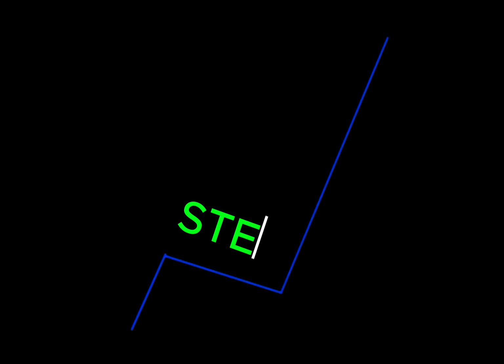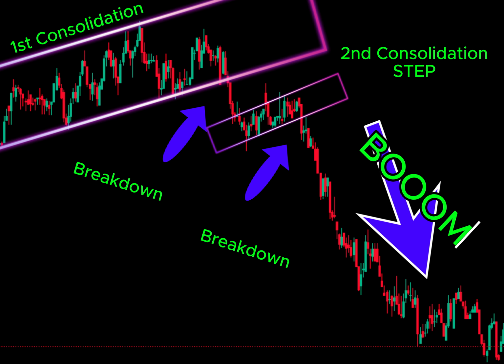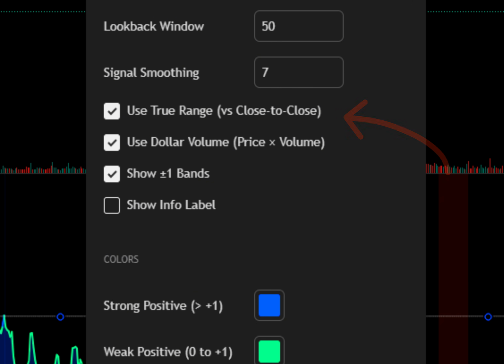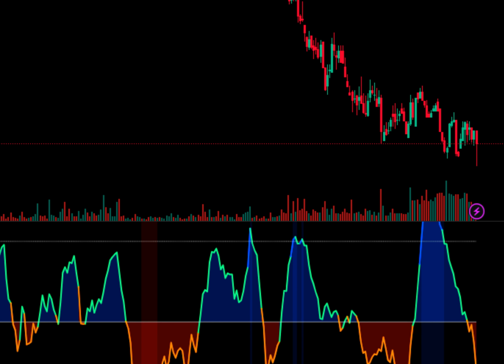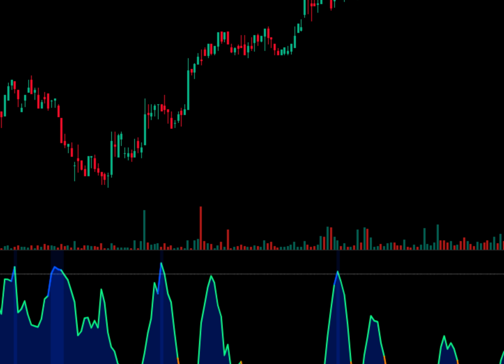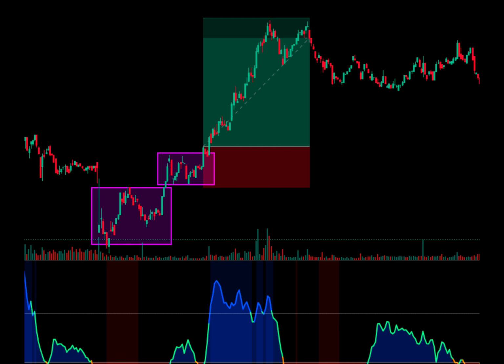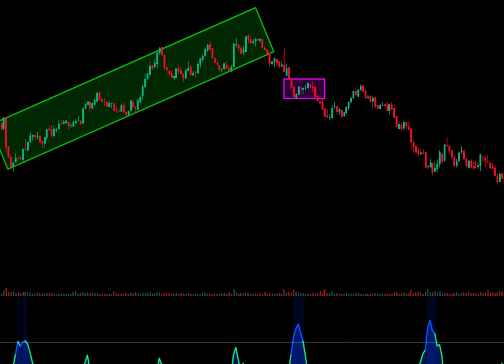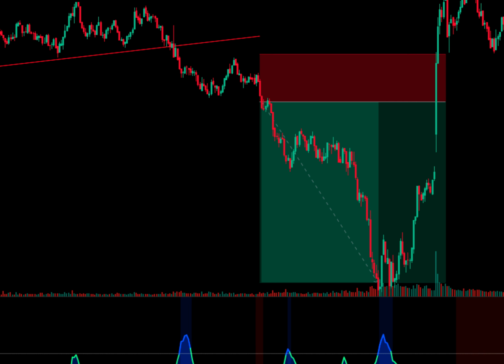I Traded This ONE Pattern for 40 Years… And Never Lost Again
🚀 The Step & Boom Pattern – The Ultimate Trading Strategy (Works in ANY Market!)

💡 Did you know? Most traders lose money because they chase 100 different strategies instead of mastering one simple pattern that works for decades.

In this video, I reveal the "Step & Boom" pattern—the exact same setup I’ve used for 40 years to generate consistent profits in stocks, forex, crypto, and futures.

🔥 What You’ll Learn:
✅ The 2-Phase Setup (Step + Boom) that predicts big moves
✅ How to spot high-volume consolidation (the secret to avoiding false breakouts)
✅ The VolDiv Indicator (how to use it to confirm trades in real-time)
✅ Real trade examples (long & short setups with exact entries & exits)
✅ Why 90% of traders fail (and how this pattern fixes it)

Trading pattern
Step and boom pattern
VolDiv indicator
High-volume consolidation
Breakout trading
Volume divergence
Trading for 40 years
Simple trading strategy
Best trading pattern
How to trade breakouts
Trading secrets